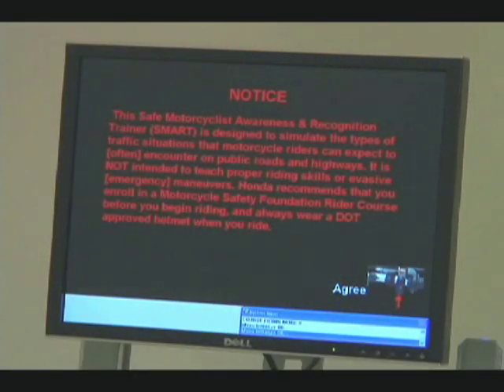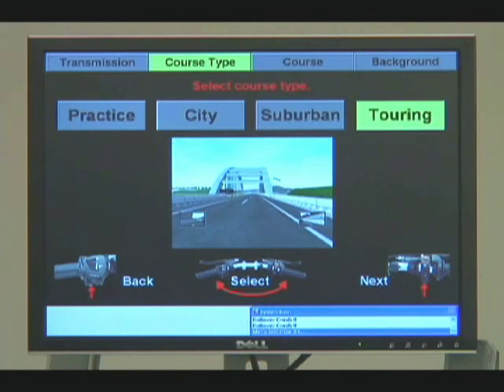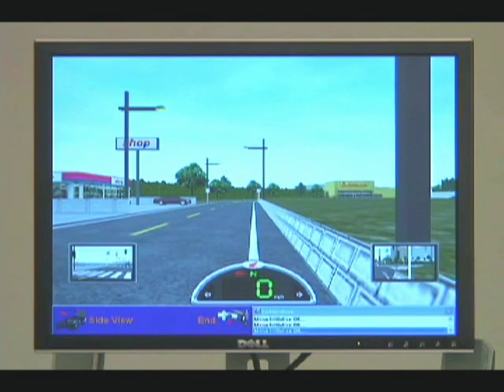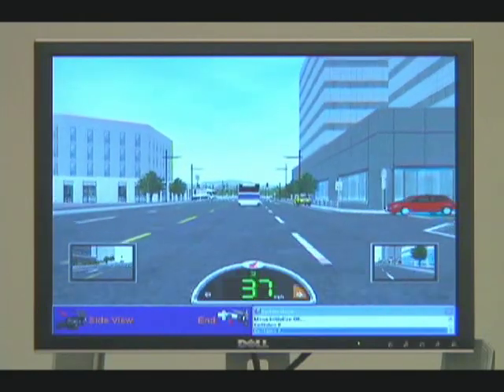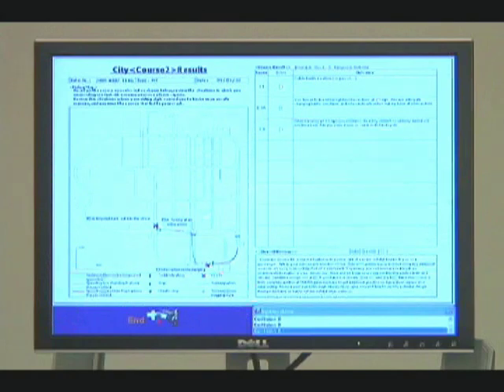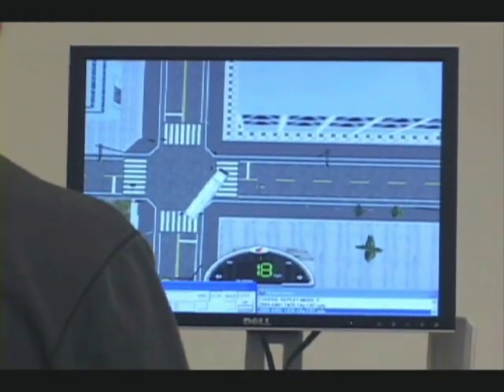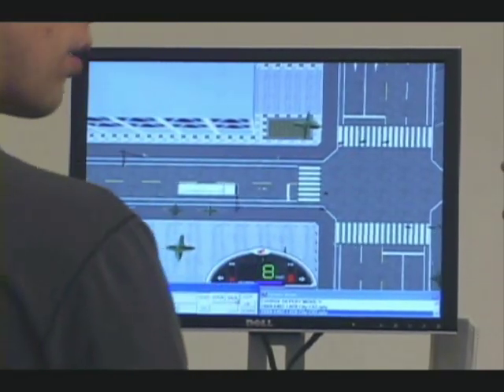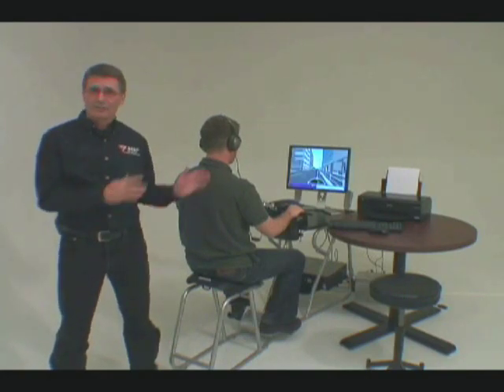MSF SMARTrainer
Excerpts from the instructional DVD supplied with the SMARTrainer, a training tool that combines a personal computer, advanced interactive software and a video monitor, plus a handlebar, seat, footrests and all the standard controls found on a real motorcycle.

Riders experience and respond to a variety of on-screen scenarios as they travel along virtual streets and highways. To succeed in this world of pixels and bytes, students have to make the right decisions as they Search, Evaluate and Execute their way through computer-generated cars, trucks and pedestrians.

The objective of the on-road simulation is to safely negotiate a series of routes, while developing effective road hazard awareness. Fifteen different routes under a variety of road and environmental conditions are in the training package, so there are plenty of challenges.

The SMARTrainer creates a virtual environment, but the lessons learned are real.

Available at select rider training sites and military installations.